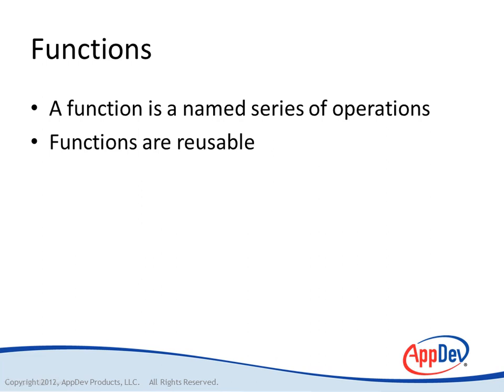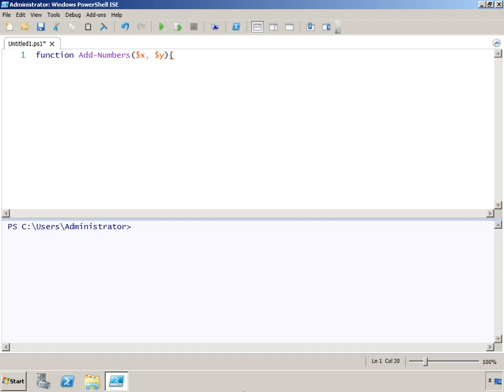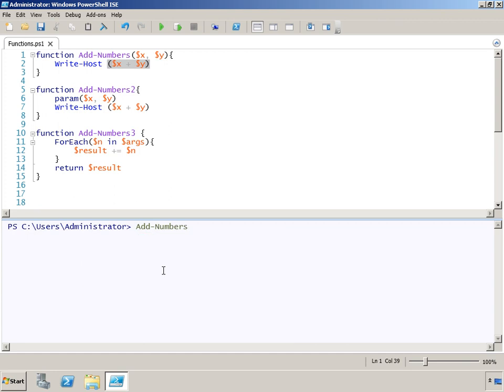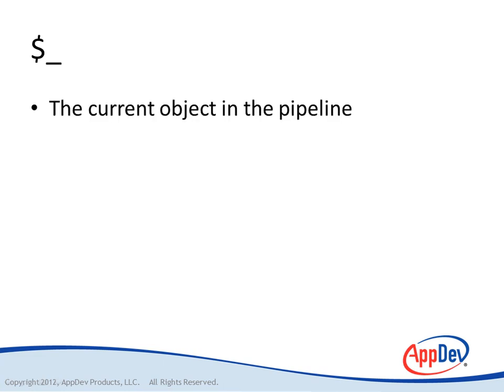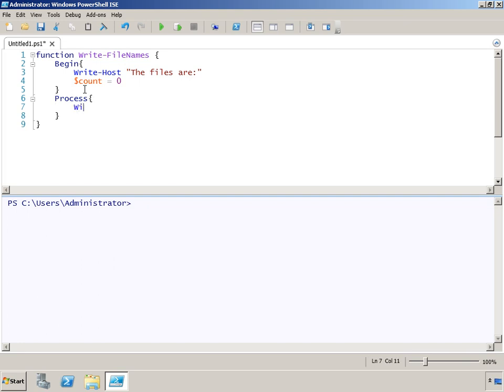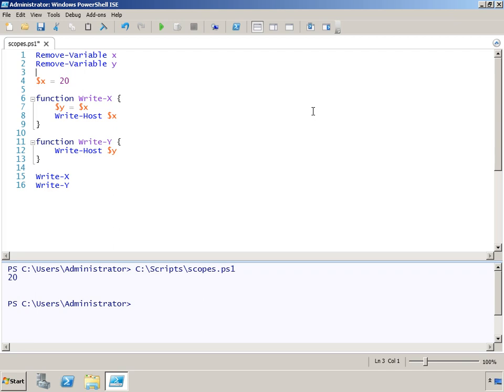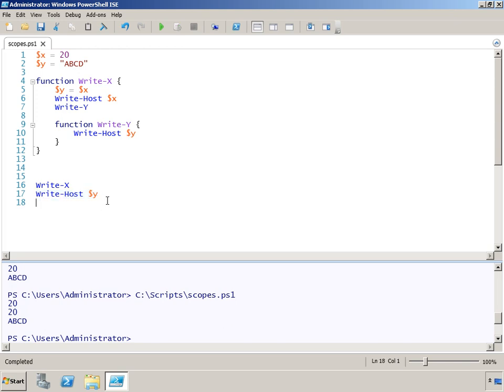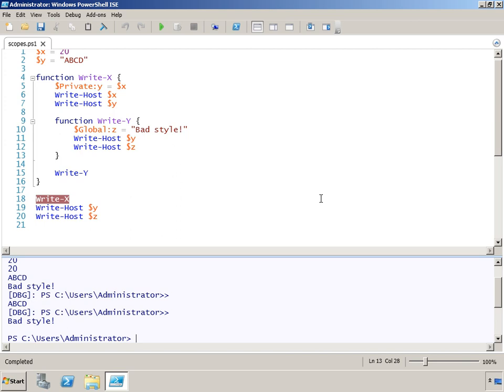PowerShell 3 0, Part 2 Variables, Functions, and Objects Player LearnNowOnline 3